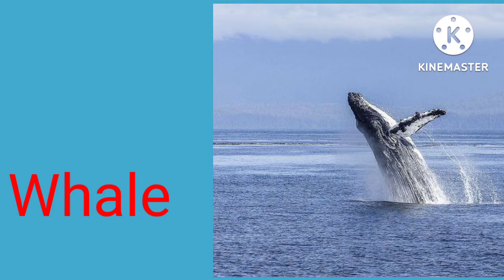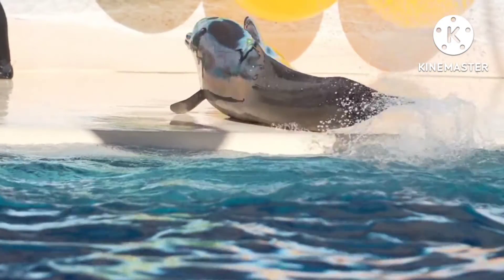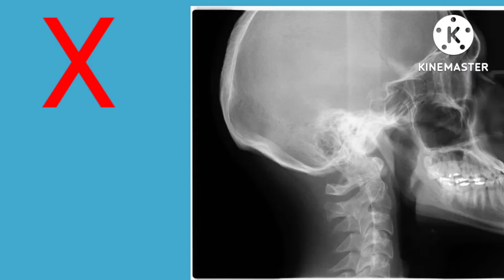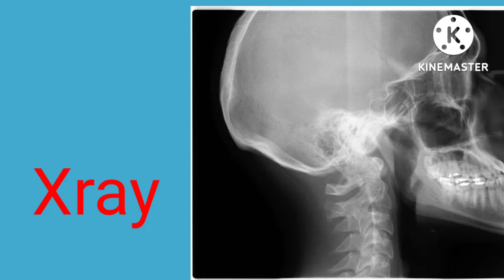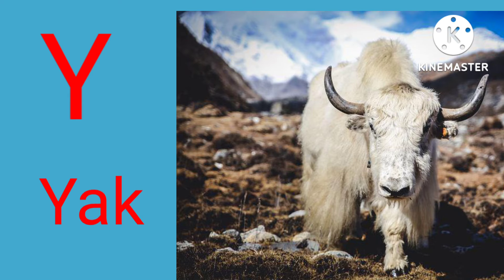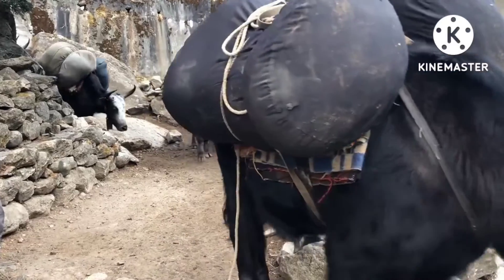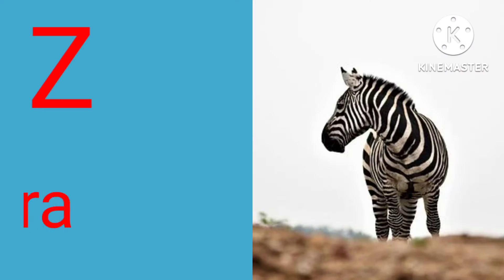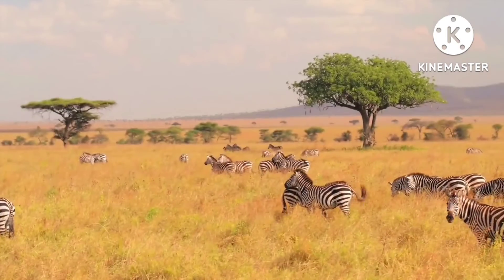A for apple b for ball,abcd,alphabet song | Alphabets for kids, छोटे बच्चों की पढ़ाई, kids class